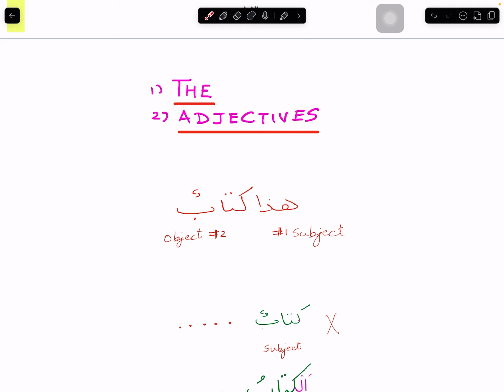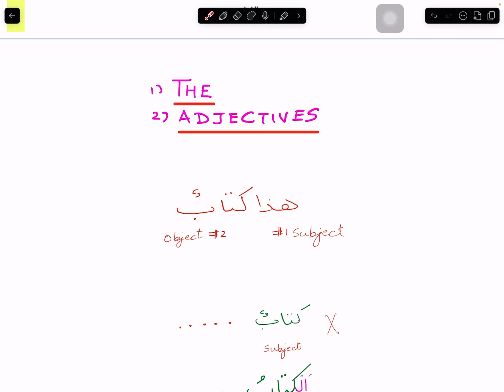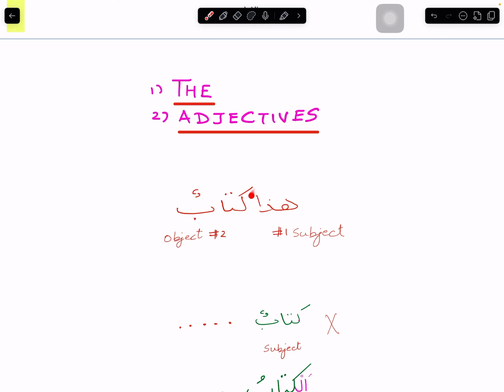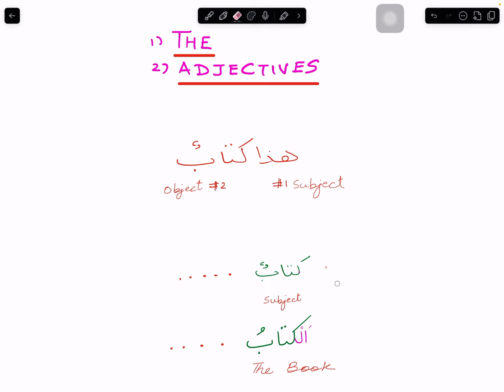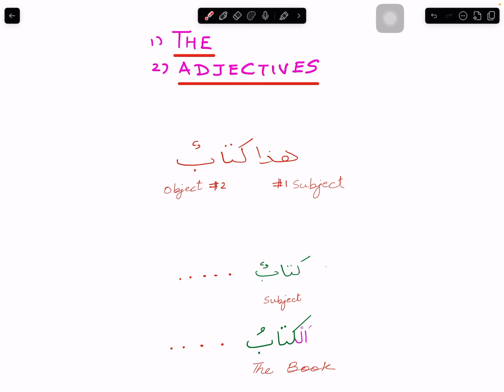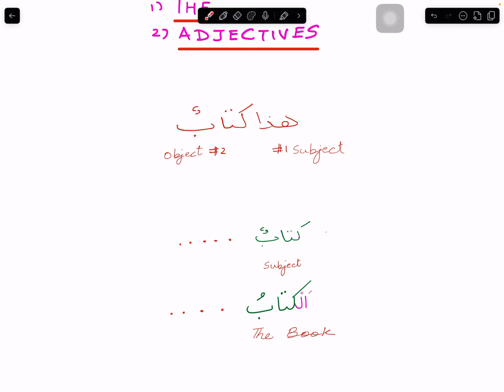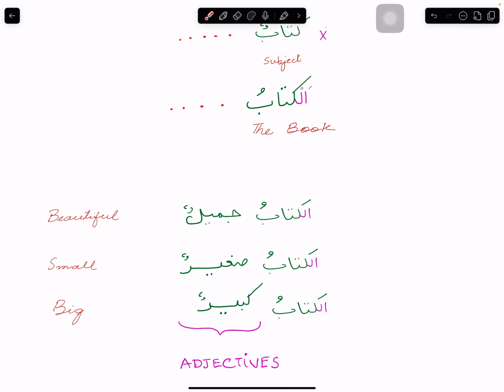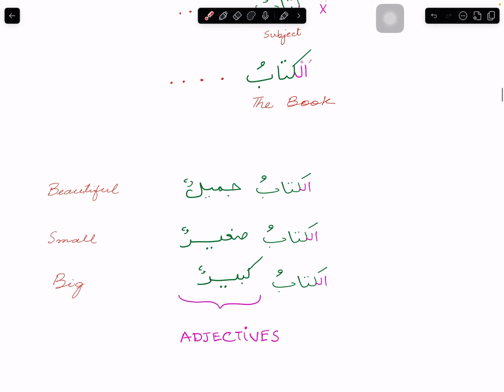Video 5: Learn Quranic Arabic, Use of ‘The’ ال, and Adjectives (Part 1)